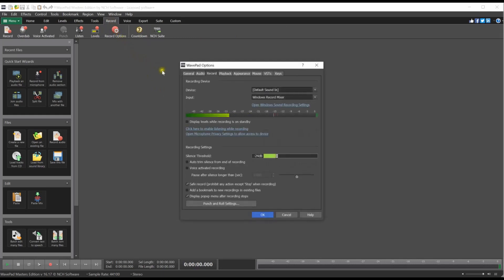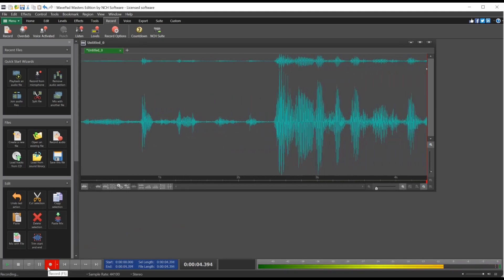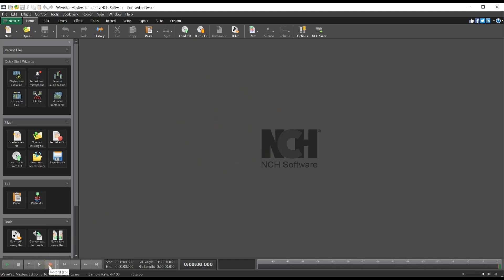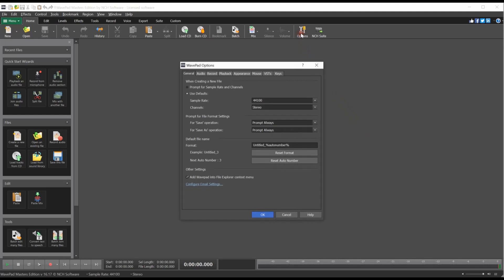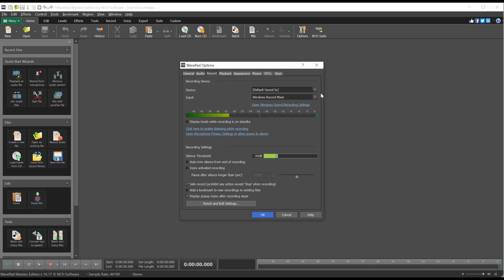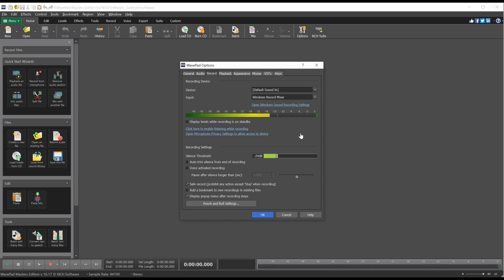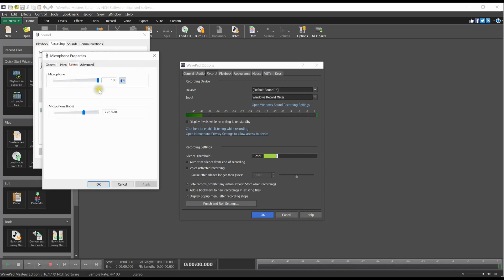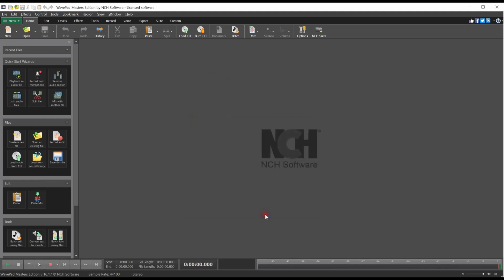Geräte in WavePad verbinden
Der WavePad Audio Editor erkennt Ihr Standardaufnahmegerät. Wenn Sie ein anderes Gerät verwenden möchten, oder die Geräte-Einstellungen ändern möchten, zeigen wir hier, wie es gemacht wird.
Wenn Sie den WavePad Audio Editor noch nicht kennen, schauen Sie doch einmal auf unsere Produktseite: Sie können Sie ihn hier kostenlos auf Deutsch herunterladen und ausprobieren